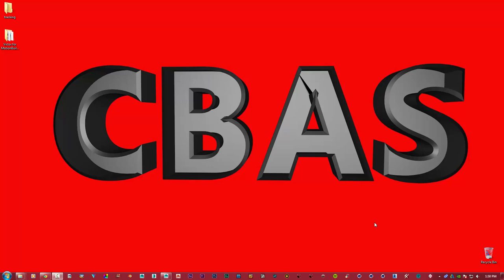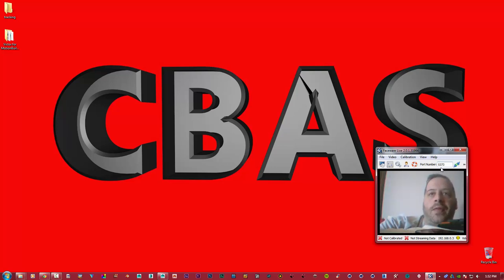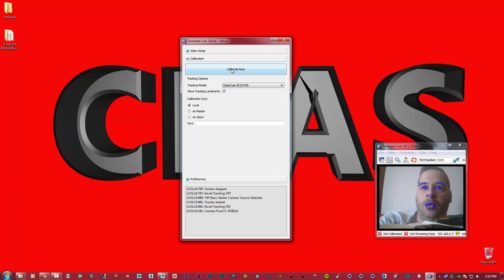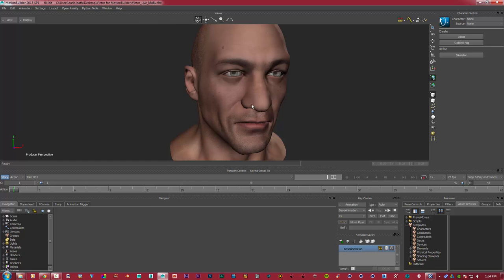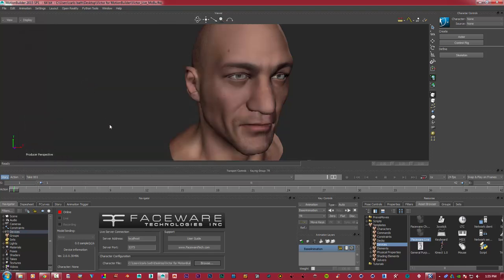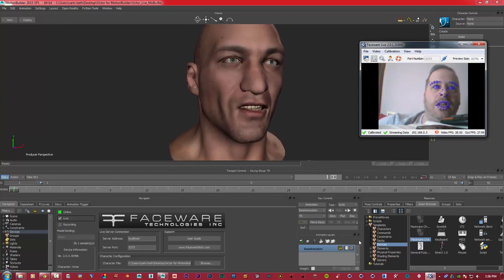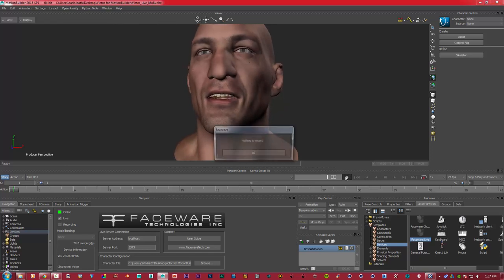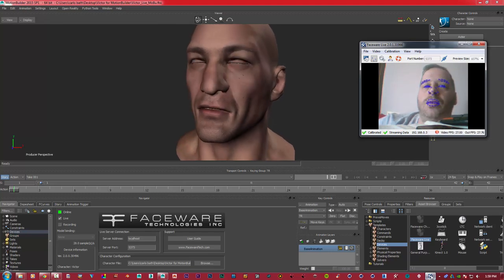Faceware Live 2.0 Motion capture Tutorial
Faceware Live 2.0 Tutorial